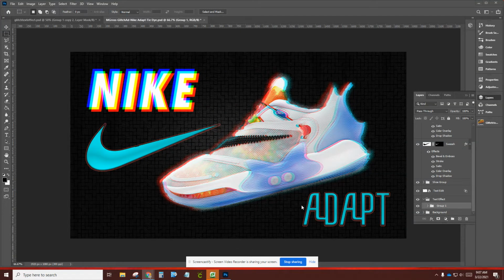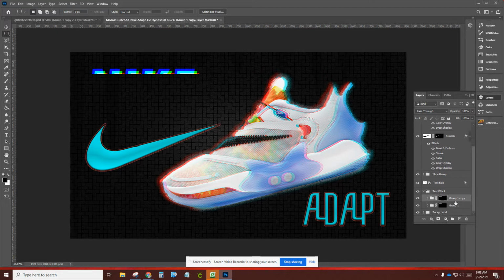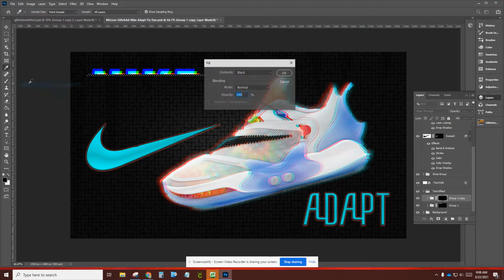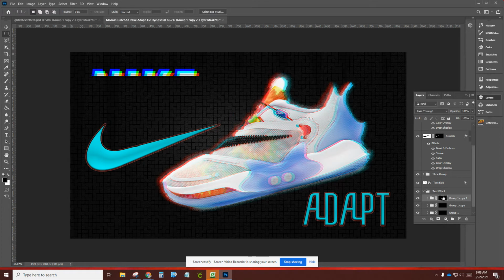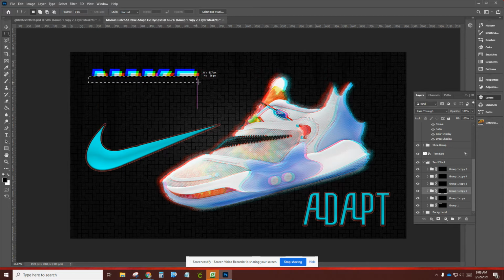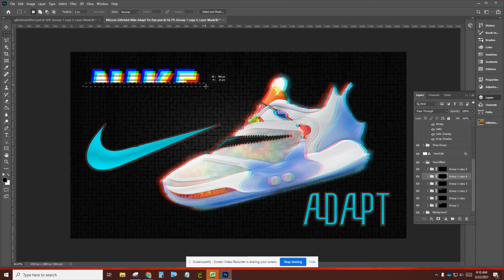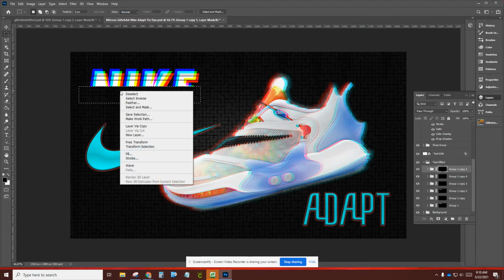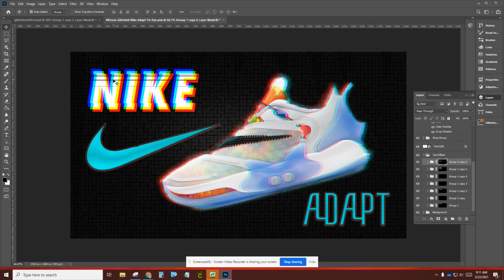Glitch Text Effect Help